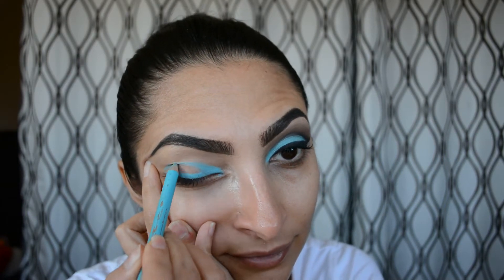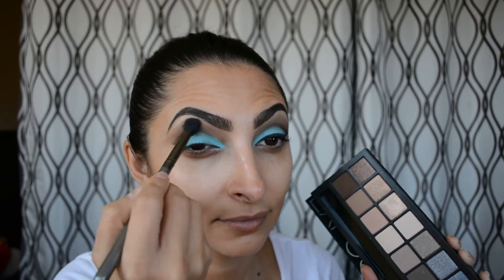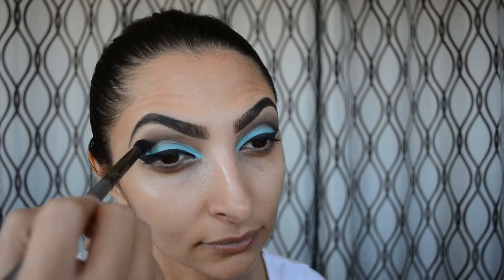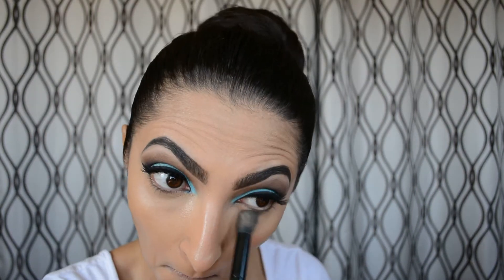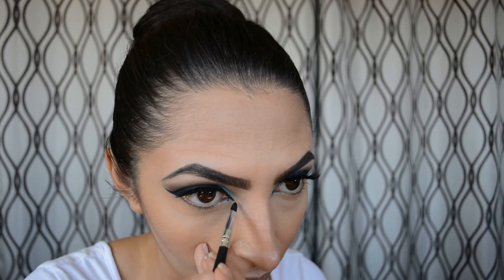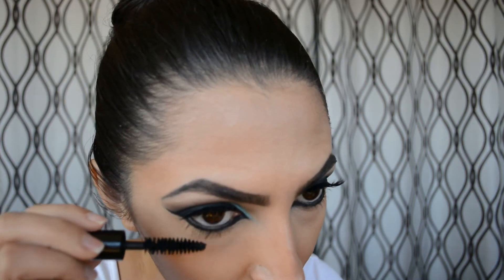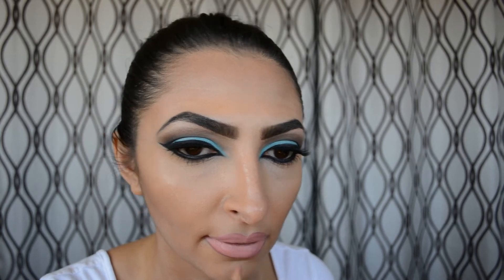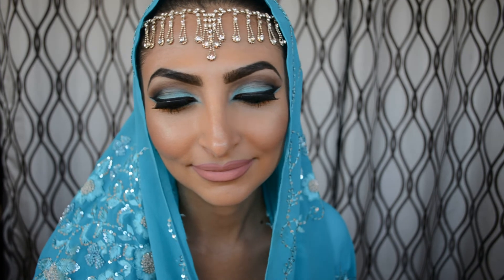Indian Bollywood/South Asian Bridal Makeup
Hi Guys, I really hope you enjoy this video. If you did please let me know what other cultural looks you would like to see.
Love, Sonia ♥